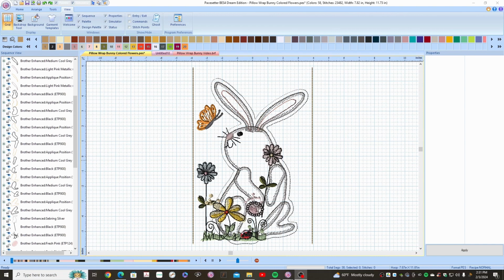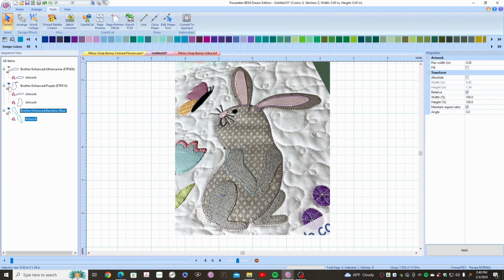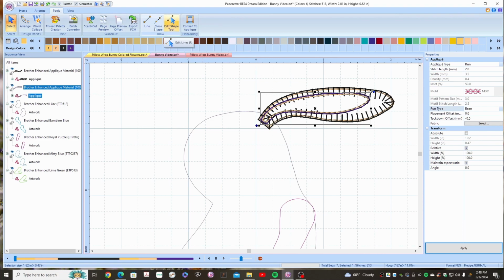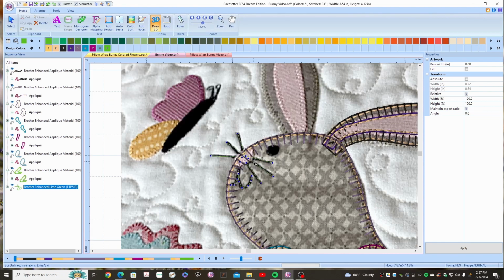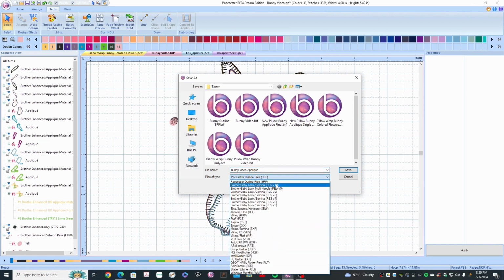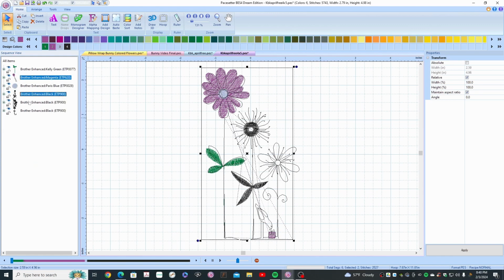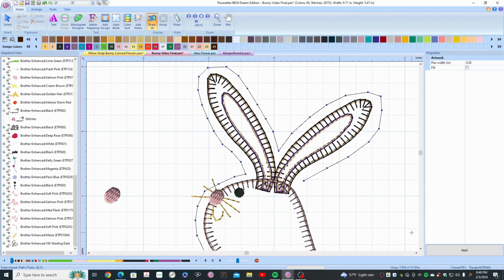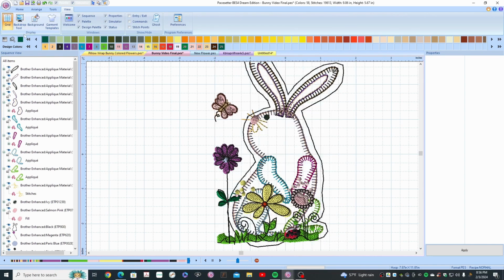How to create Bunny Pillow Wrap with BES4 software.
Learn how to use the line tool with the BES4 software to create a appliqué shape. Learn how to edit designs to create a new design.